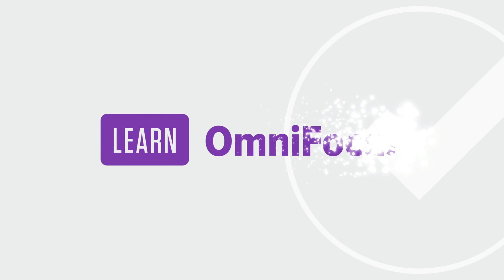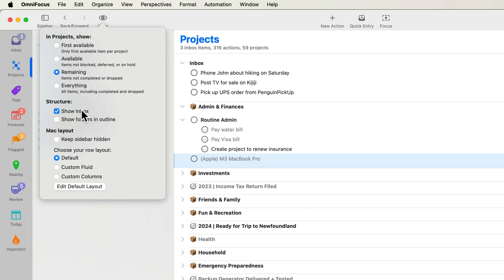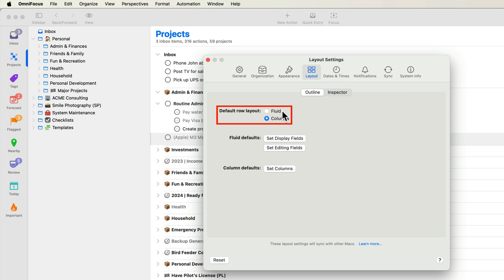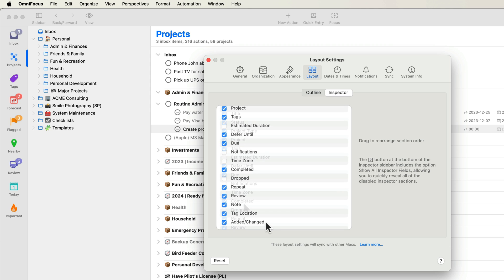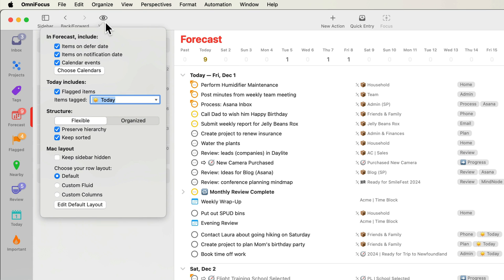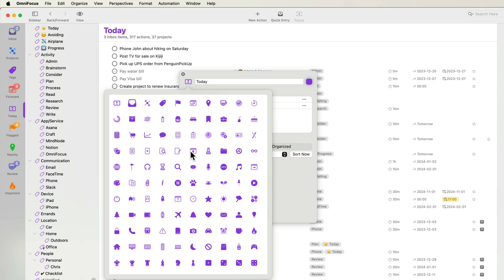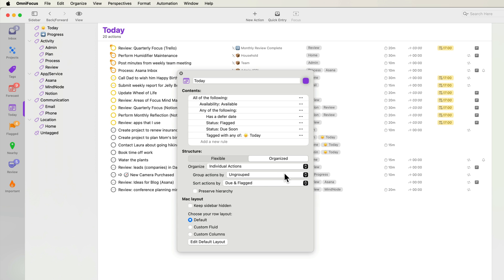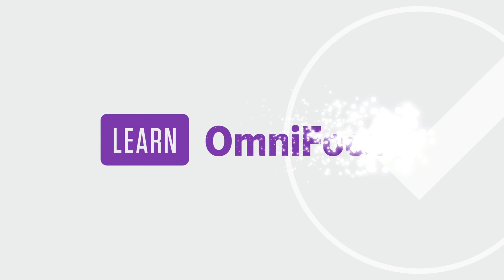What's New in OmniFocus 4.0 for Mac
OmniFocus 4 for Mac is a major update introducing new and enhanced features.

OmniFocus 4.0 is more customizable than ever. You can make the OmniFocus user interface as simple or complex as you like. And new and enhanced features allow you to take your OmniFocus setup and workflows OmniFocus to new heights.

00:00 - Welcome
00:40 - Perspective Bar
01:33 - Customizing the Outline
04:51 - Customizing the Inspector
06:05 - Perspectives
06:21 - Forecast Enhancements
08:32 - Custom Perspectives
11:55 - Location Tags
13:14 - Conclusion